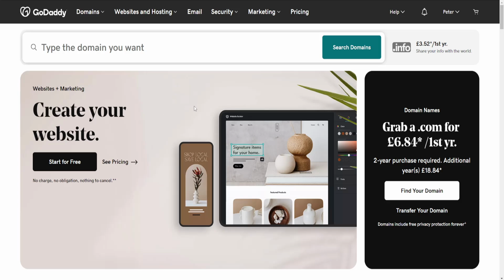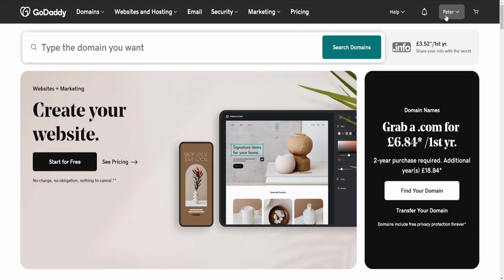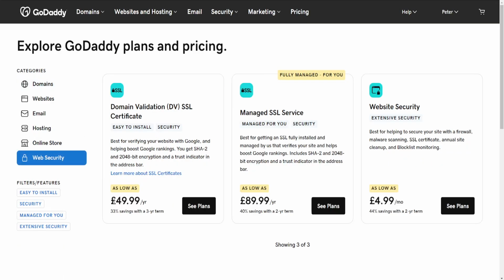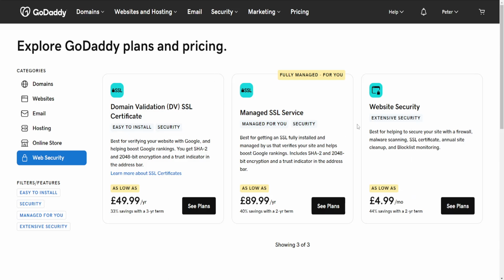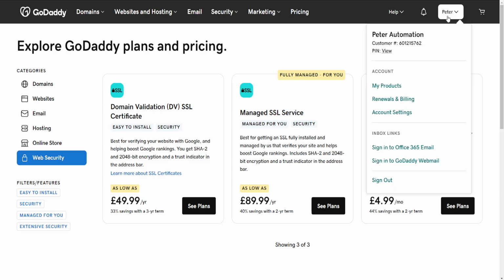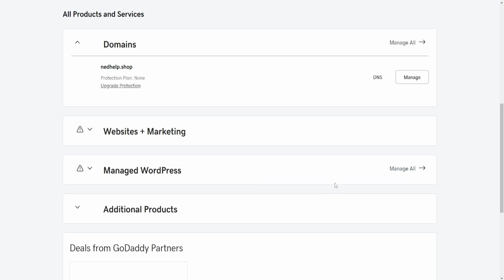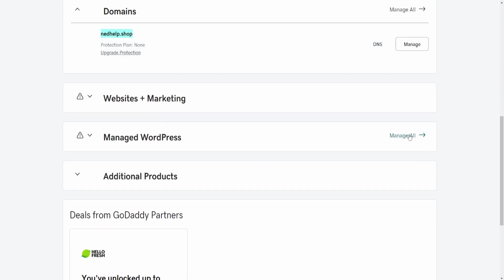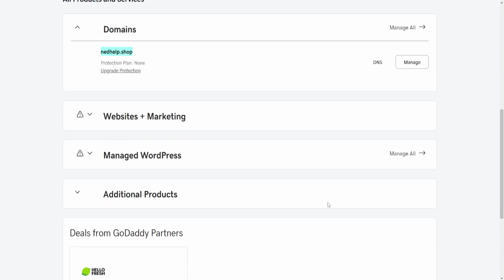How To Add SSL Certificate In GoDaddy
In this video I show you how to add SSL Certificate in GoDaddy. If you want to learn how to get SSL certification and how to activate it on your GoDaddy domain then this is the tutorial for you.